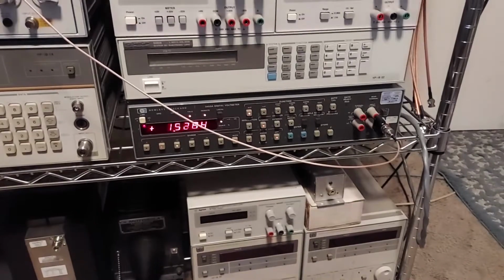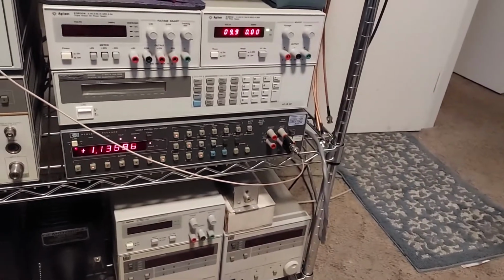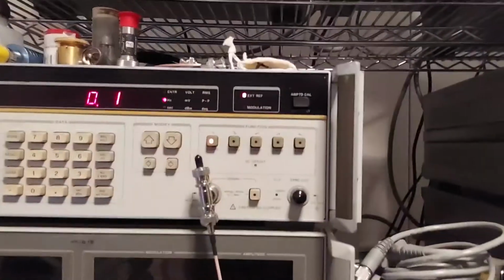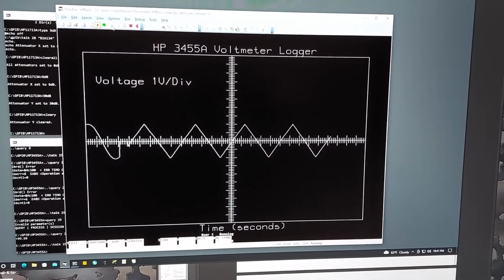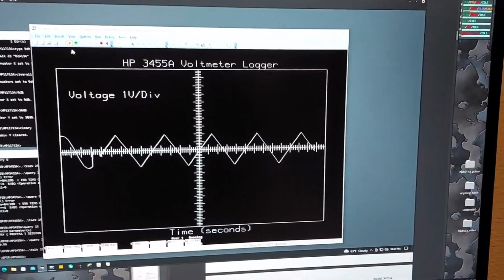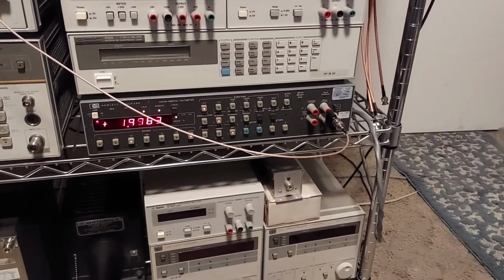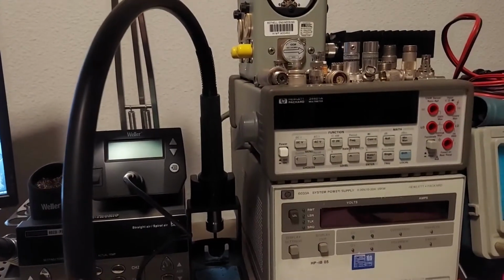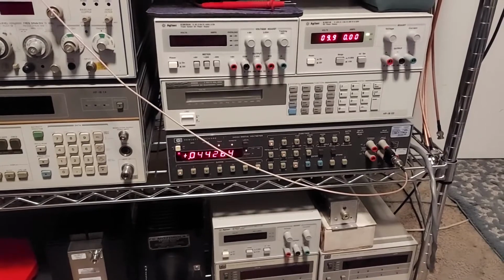HP 3455A Digital Voltmeter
In this video I show some of the functions of this great old work horse.